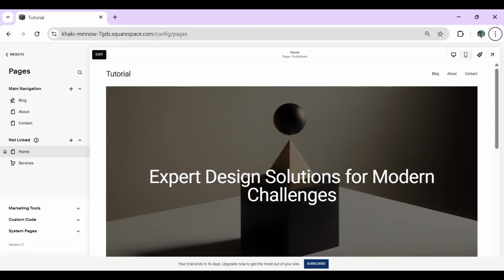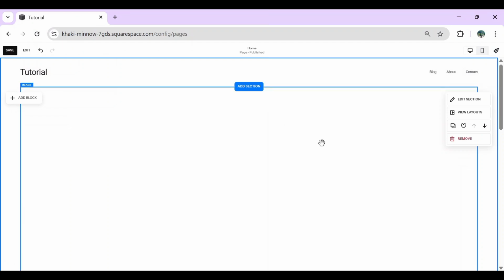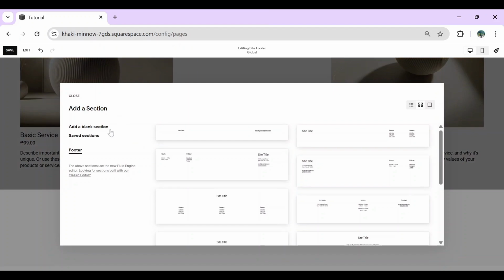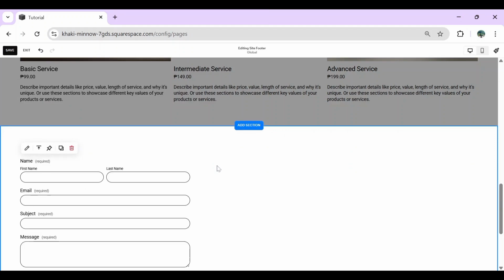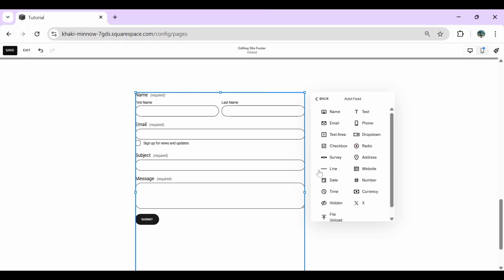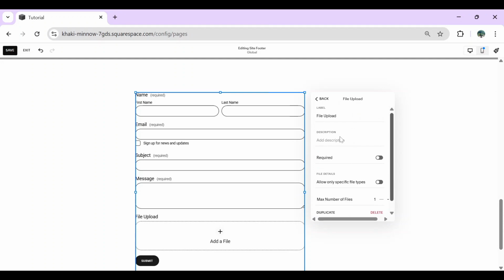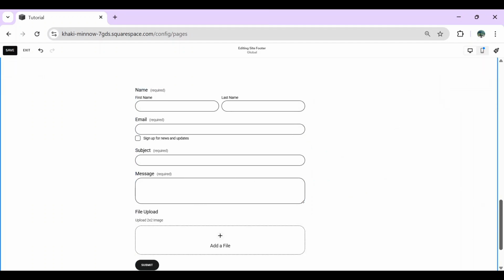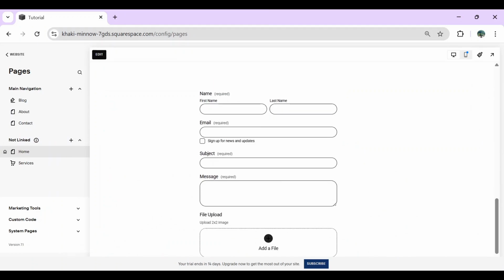How to Enable File Uploads in Squarespace Forms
Need your visitors to send you more than just words? 📂✨ In this guide, we’ll show you exactly how to let people upload files straight through your Squarespace forms. From choosing the right form block to enabling the file upload field and setting size limits, we cover every click. Whether it’s resumes, images, or that oddly-specific PDF, you’ll have it arriving neatly in your inbox (or storage) without the tech headaches. Perfect for creatives, small biz owners, and anyone tired of chasing attachments through email threads 📧🙅‍♂️.